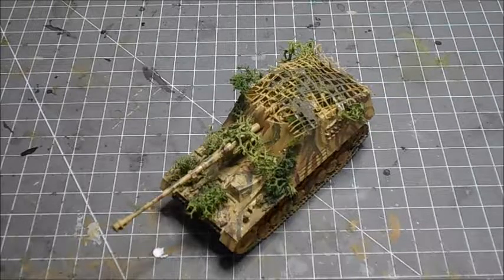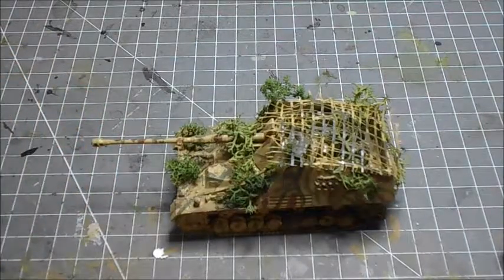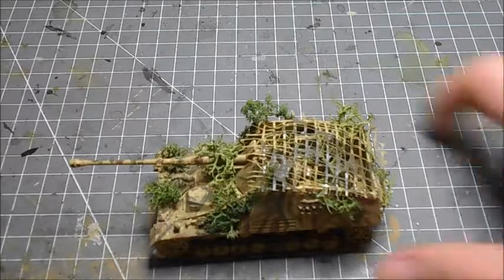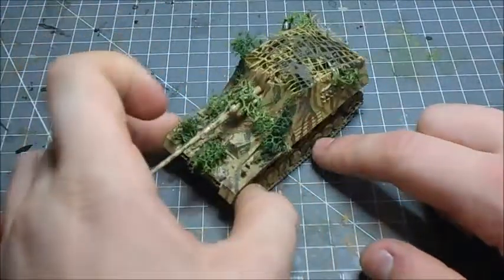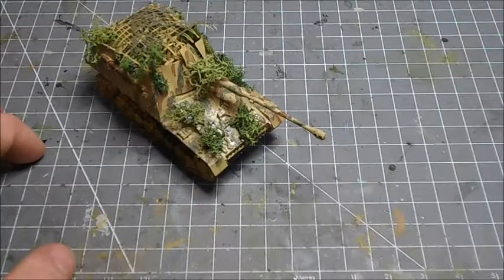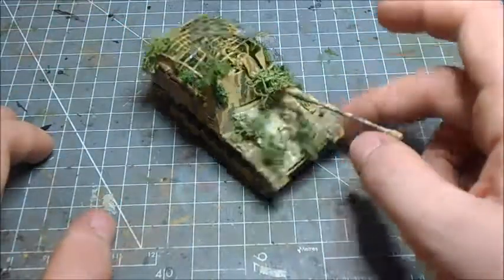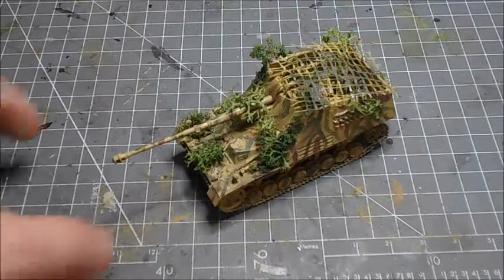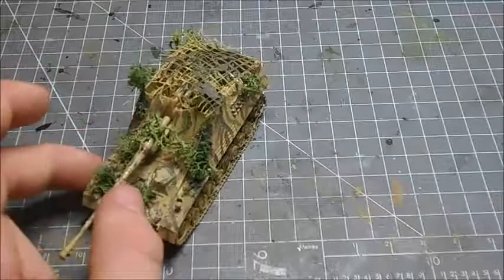The Model Warrior-Box the Battlefield-Revell 1:76 Nashorne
Here is the Revell 1:76 Nashorne if you have any questions, just ask them in the comments below.